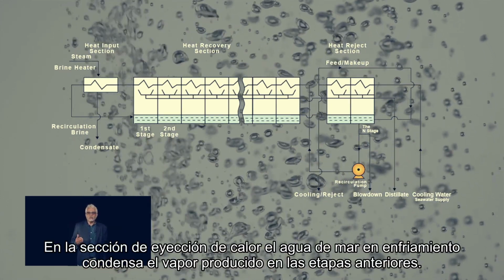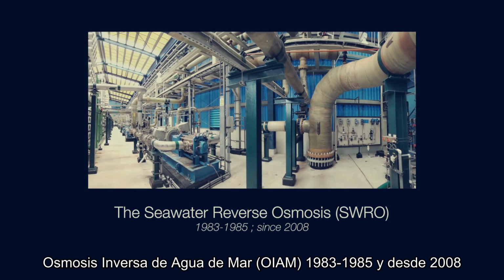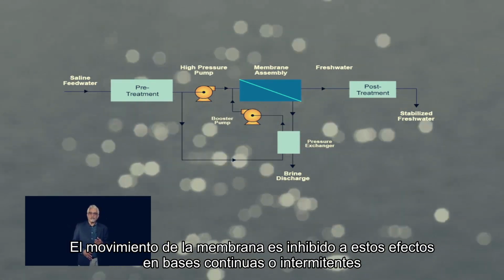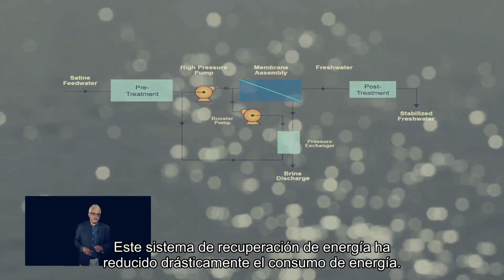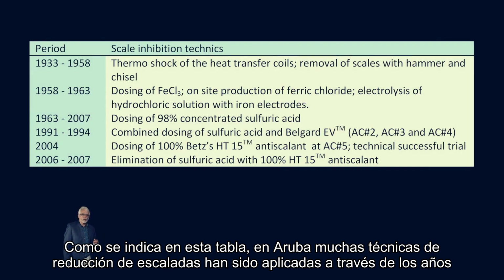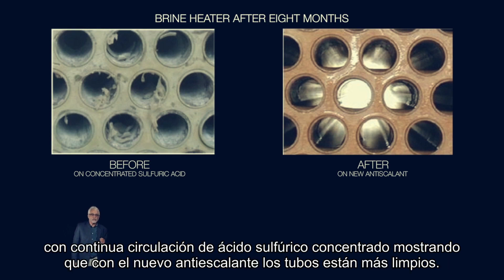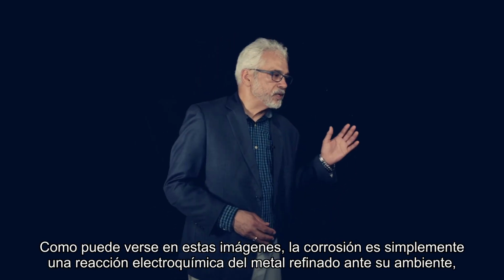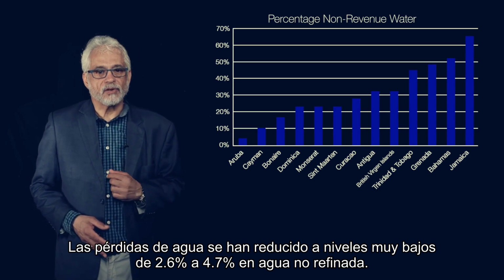5f Abordar la escasez y la calidad del agua, Marchena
La seguridad hídrica y los objetivos de desarrollo sostenible
Tema: Abordar la escasez y la calidad del agua
Contenido: Desalinización de agua de mar
Cátedra: Cátedra en Tecnología y Gestión Sostenible del Agua
Capacitador: Prof. Dr. Ir. Filomeno Marchena